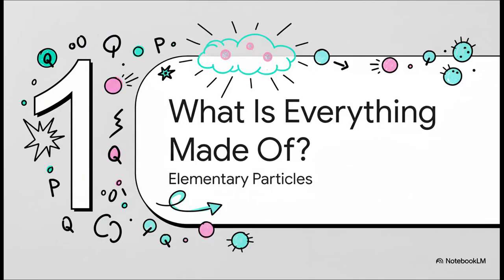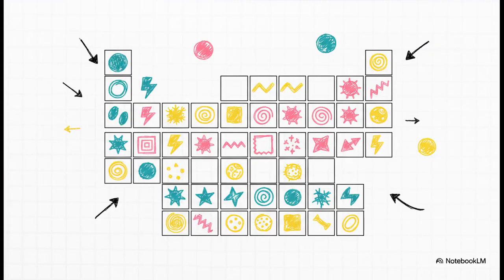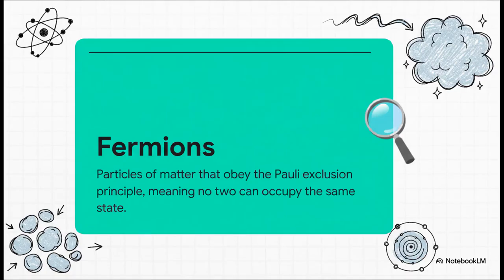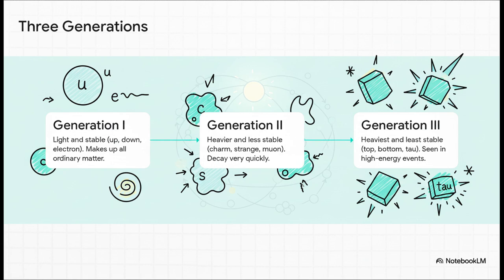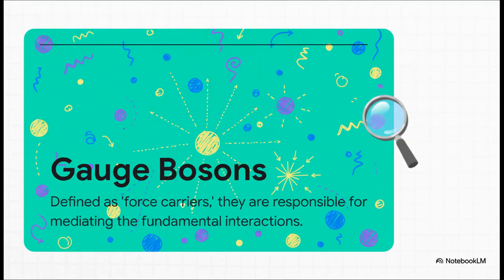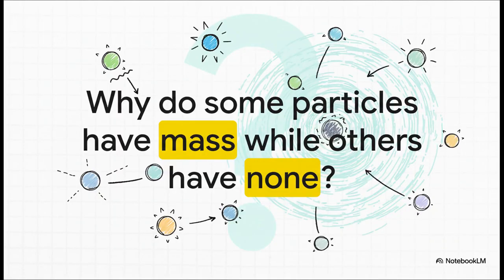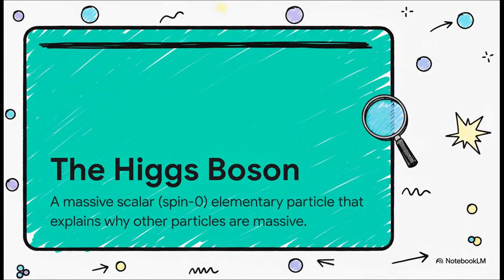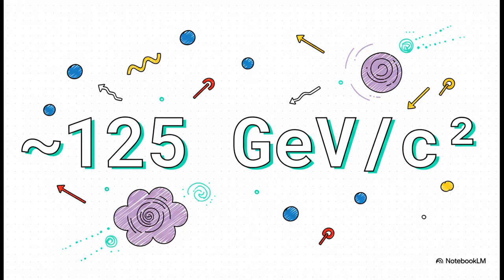The Standard Model | An Attempt To Know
Welcome to An Attempt To Know! In this captivating explainer video, we delve into the Standard Model of Physics, a groundbreaking theory that unifies our understanding of the particle universe.

🔍 What You’ll Learn:

The fundamental particles: quarks, leptons, and bosons
The role of forces and interactions in shaping our universe
How the Standard Model explains the building blocks of matter
Recent discoveries and the importance of ongoing research in particle physics
Join us as we break down complex concepts into easily digestible segments, complete with engaging visuals and clear explanations. Whether you're a physics enthusiast or just curious about the universe, this video is designed for everyone!

✨ Why Watch?

Enhance your understanding of fundamental physics
Stay updated with cutting-edge scientific theories
Perfect for students, educators, and lifelong learners